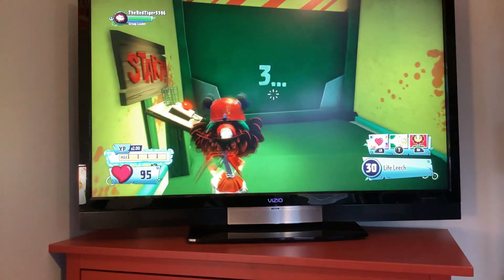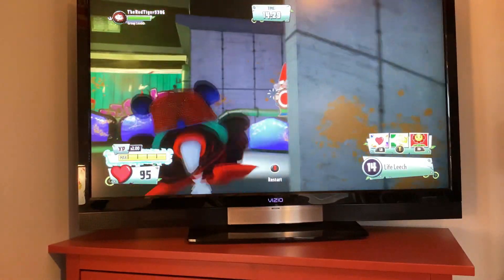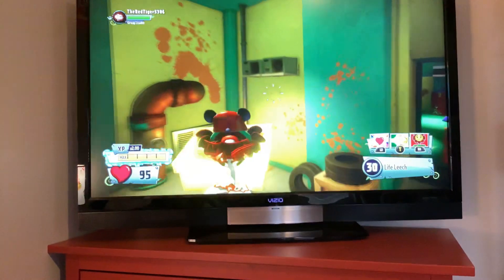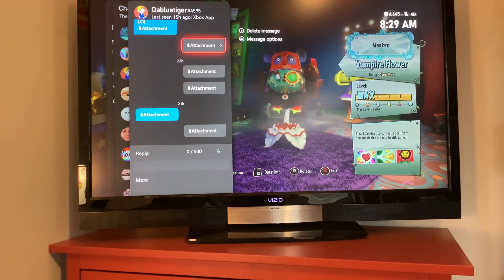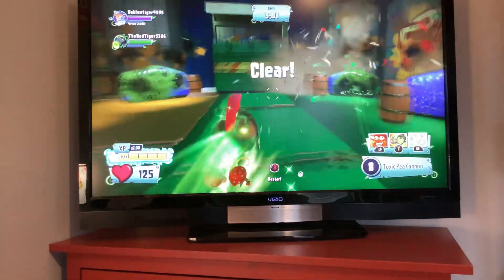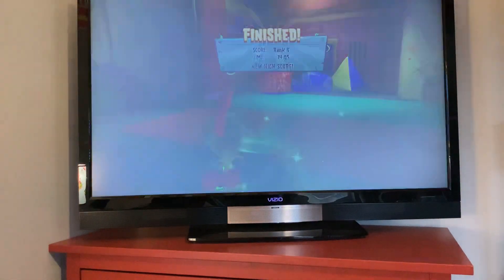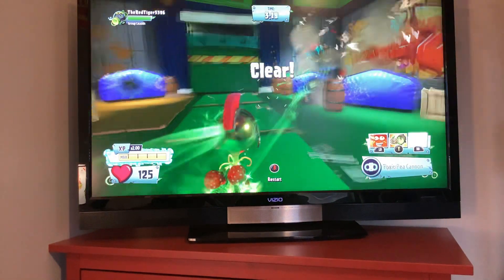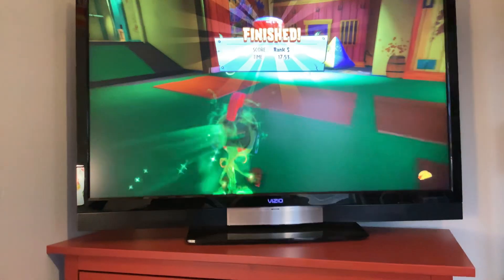How I got 13 seconds in target range (pvz gw2)